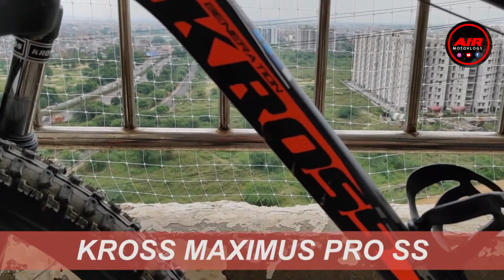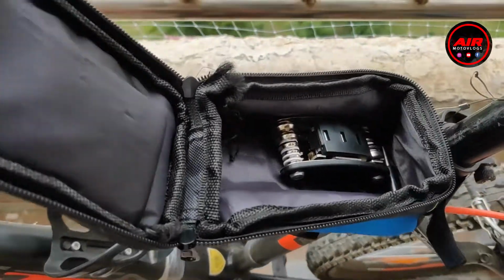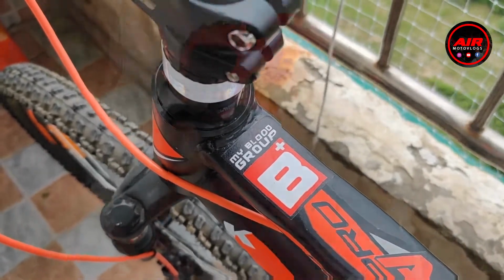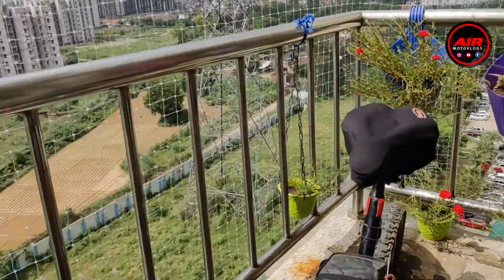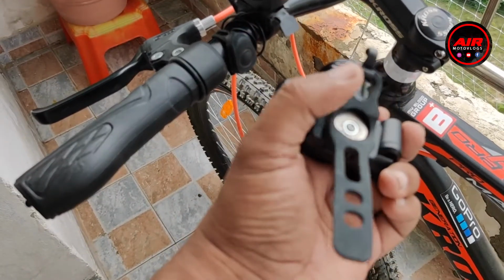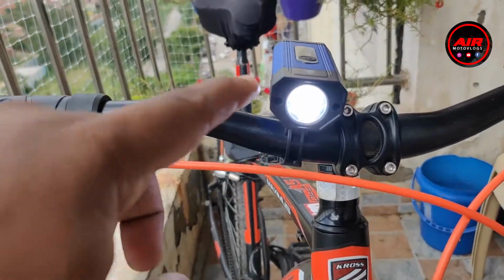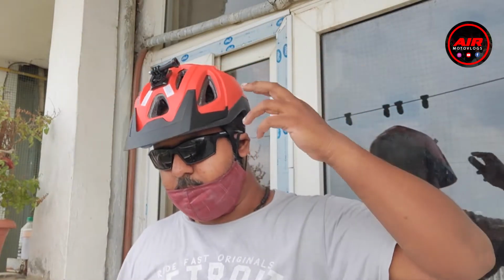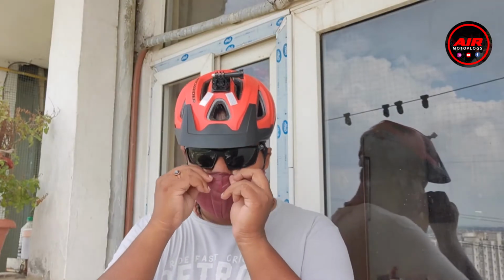THE BEST MODS FOR YOUR BICYCLE !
Video Details : Here's all the mods that I believe every biker should be doing on his or her bicycle. They're purposeful, sensible & cost effective.

WATER BOTTLE HOLDER
CYCLE BAG
BICYCLE MULTI TOOLKIT
TAIL LIGHT FLASHER
HANDLEBAR GRIPS
HEADLIGHT(S) -
The BLUE ONE (RECOMMENDED)
GEL SEAT COVER
BELT POUCH (COLOR MAY VARY DUE TO AVAILABILITY)

MAIN CAMERA - SONY Alpha 6000 Mirrorless
Action Cams - GoPro Hero 7 Black, Hero 4 Silver & Hero Basic 2012
Point & Shoot - Nikon A900 (mostly used for B-Rolls)
Mobile - Oneplus7T (B-Rolls & Stills, in absence of above cams)